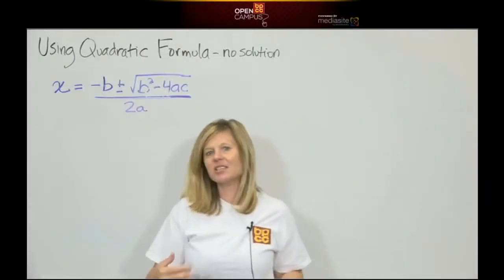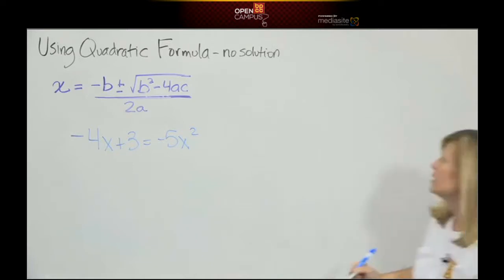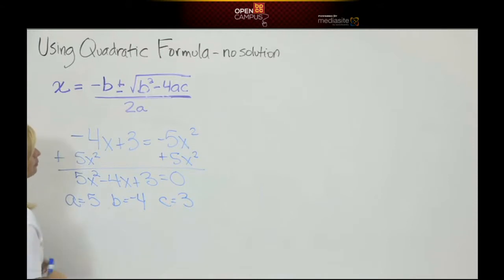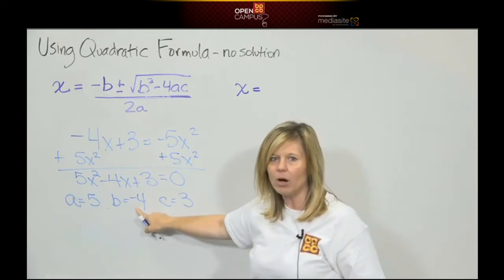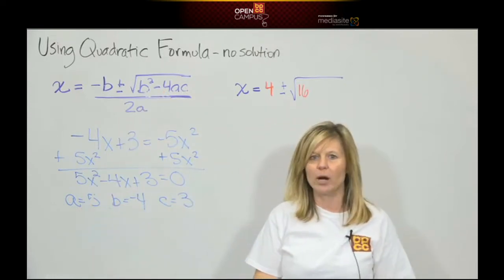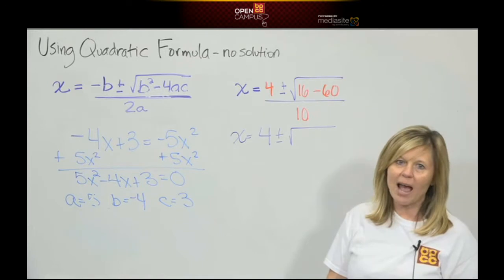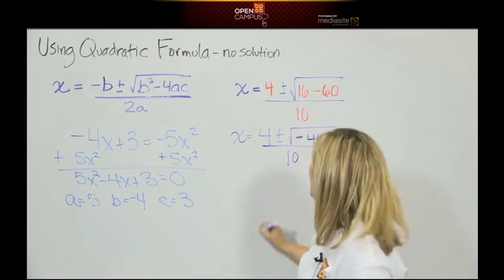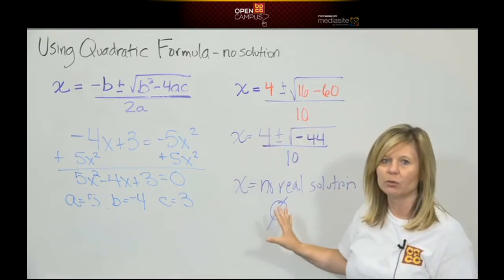18 6B Solve Quadratic Equations Using Quadratic Formula no real solution